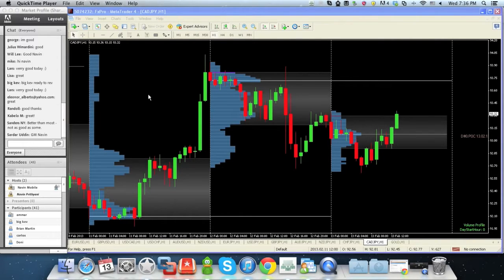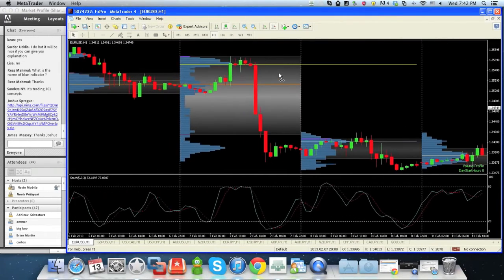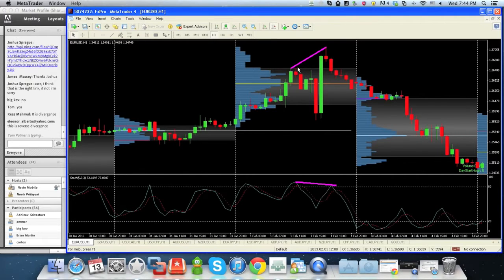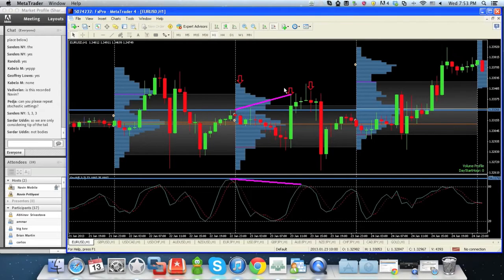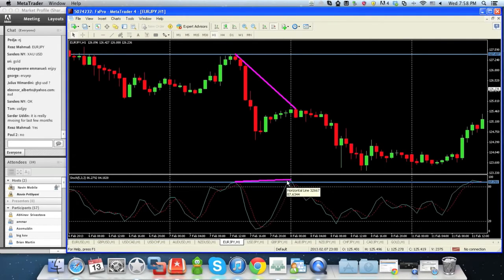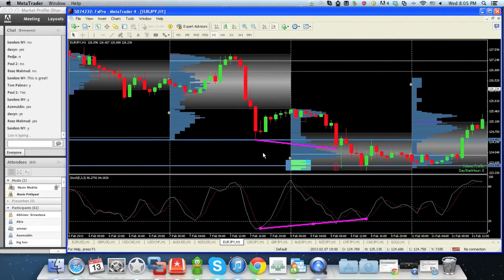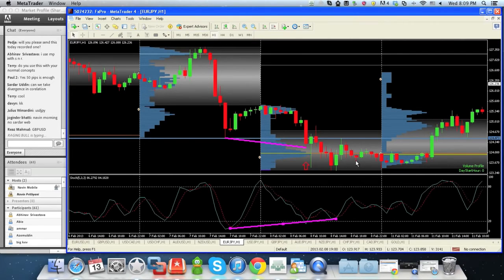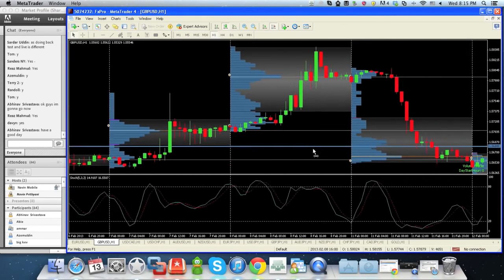Most Powerful Forex Market Profile Strategy BY KESEK